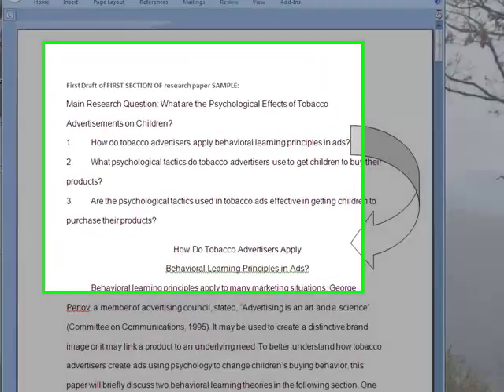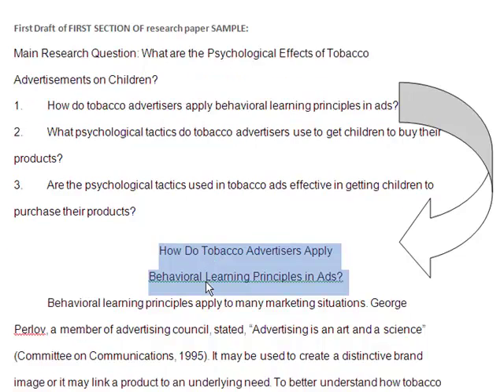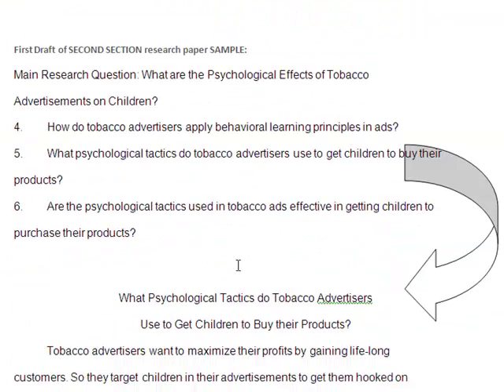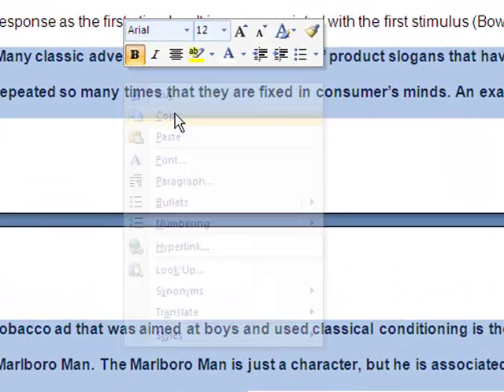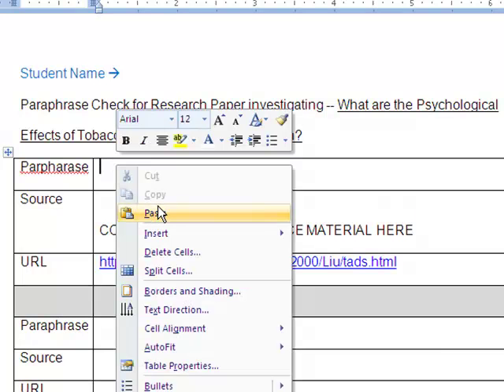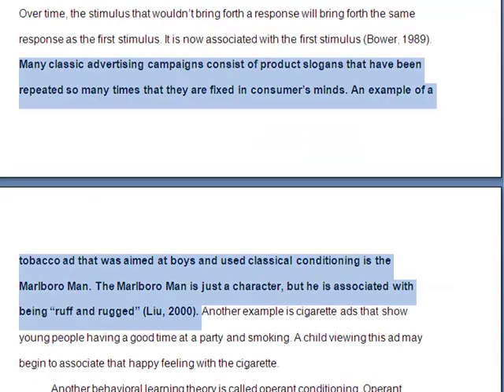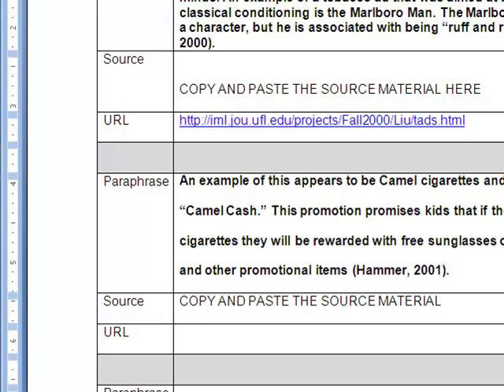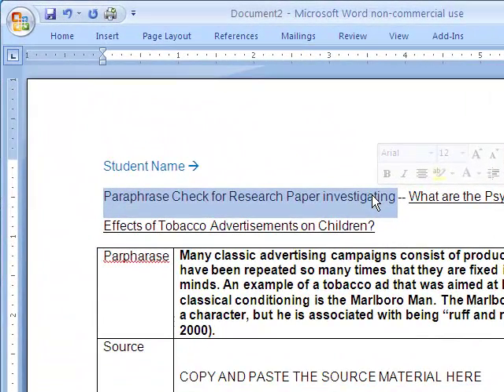Paraphrase Check Work